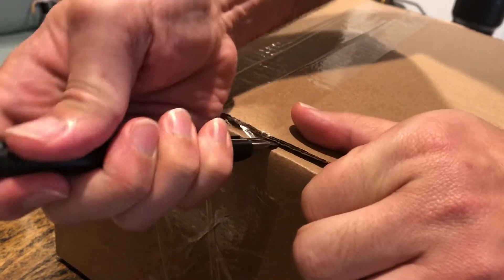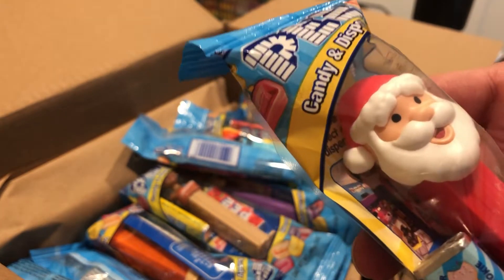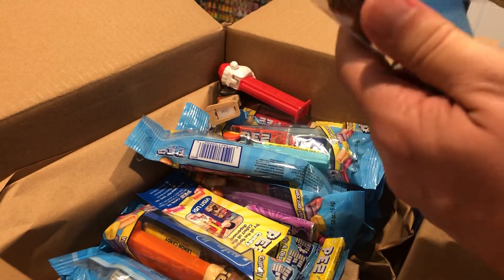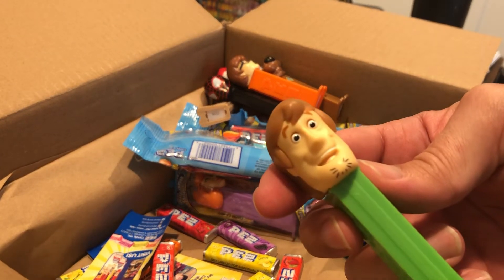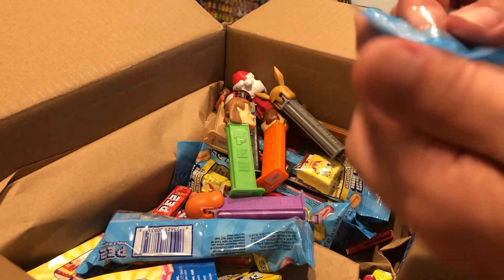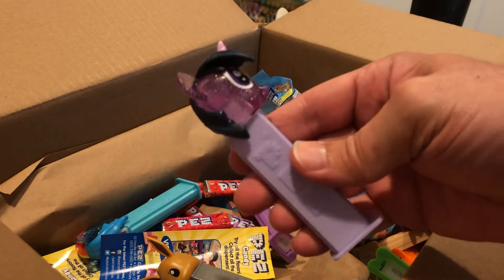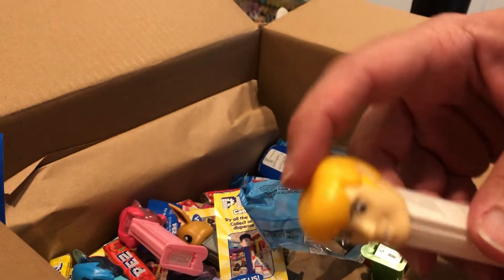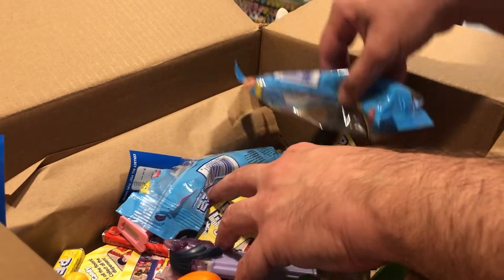Pez Delivery! All the new stuff?! Almost!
What’s in the box?  What does mango taste like?  What’s the mystery flavor!?